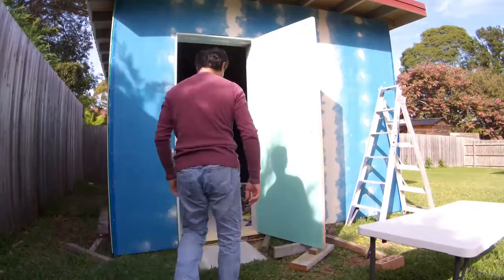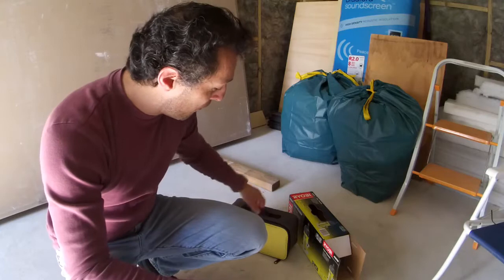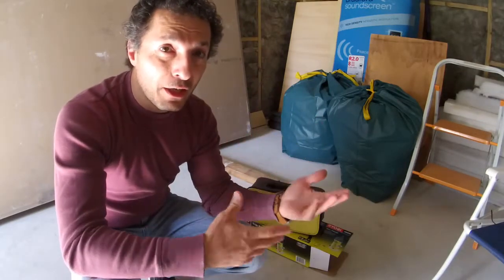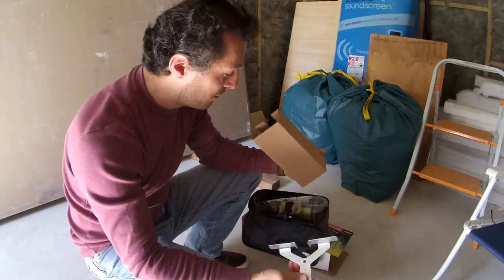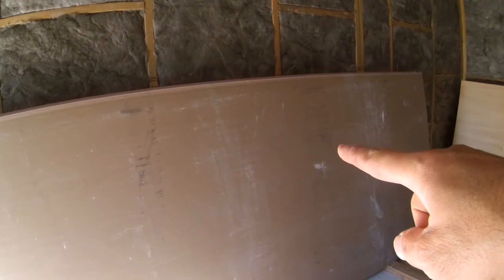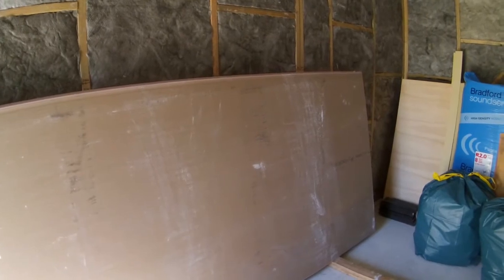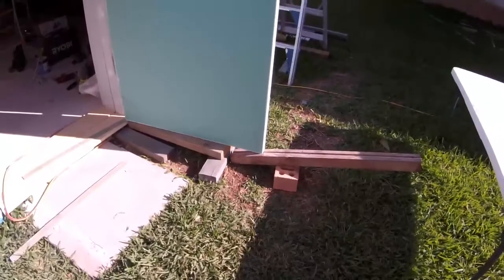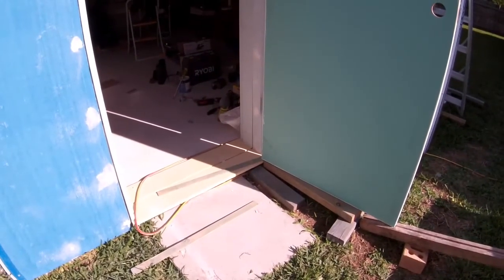Building My Home Recording Studio - Part 19 - The Outer Door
Installing the outer door. This is one of the important steps in the soundproofing process.

To make sure I have the minimum and correct door gap between the door and the door frame, as any extra gap that the door rubber sealant cannot seal, is a weak point and can break the soundproofing process.

A new handy tool and wall plasterboard were ordered and delivered, ready to install.